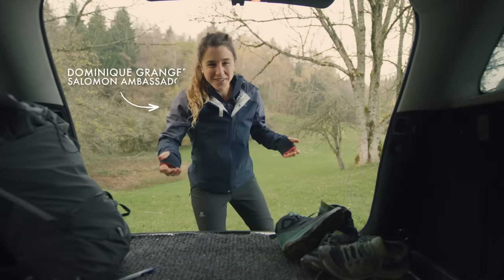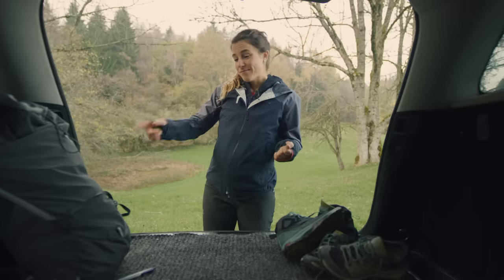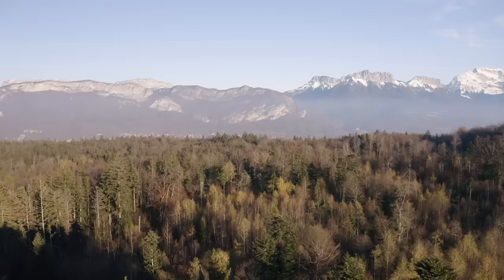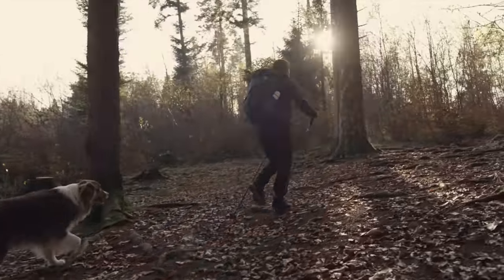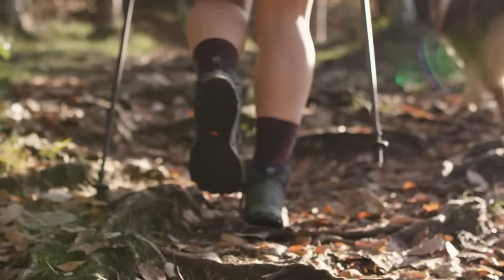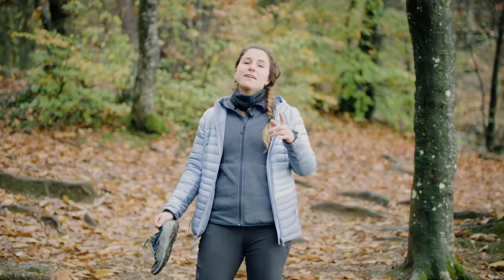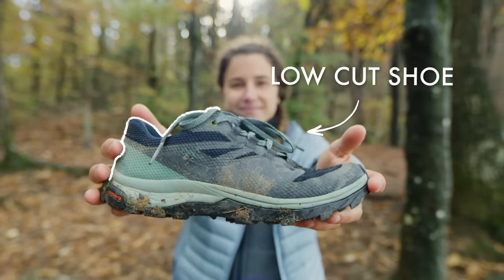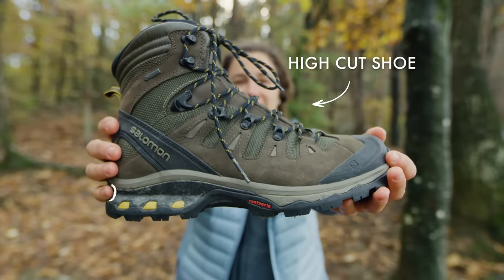How to choose your hiking boots | Salomon How-To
Because the wrong pair of hiking shoes can make your life a living hell, it’s well worth it to watch this video that explains why properly selecting the right pair of shoes will make all the difference.

In this video, photographer and mountain lover Dominique Granger explains how to choose a great pair of hiking shoes. Do you need a lightweight pair of shoes for freedom of movement? Or perhaps a high-cut shoe with lugged soles for rough terrain? By following Dominique’s advice you’re sure to make the right decision.

Hiking can be enjoyed in all kinds of weather and across all types of terrain including forest paths, high mountains, slippery surfaces, rocks, rain and snow. All these elements should be considered when choosing your shoes. Because of this incredible variety of conditions, Salomon has developed a huge range of hiking shoes so that you can find a pair that perfectly suits your needs. It’s important to start your adventures, both big and small, on the right foot!

For more information on how to choose the best footwear for hiking,